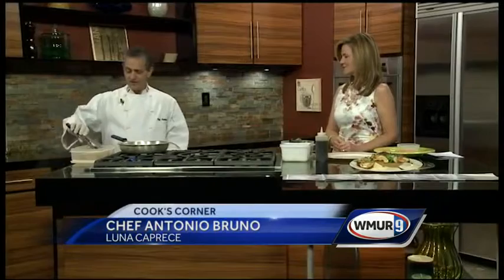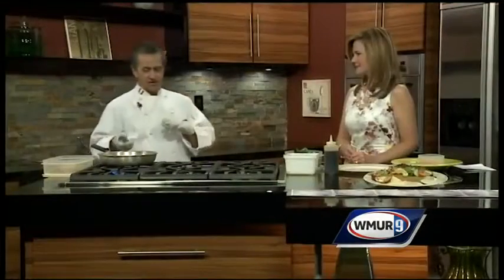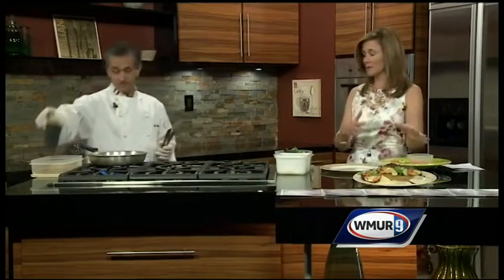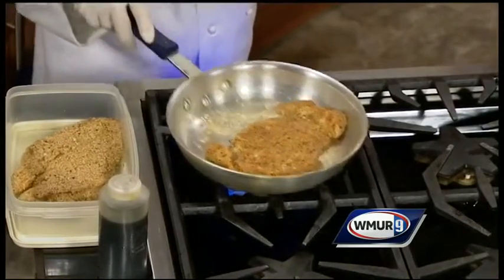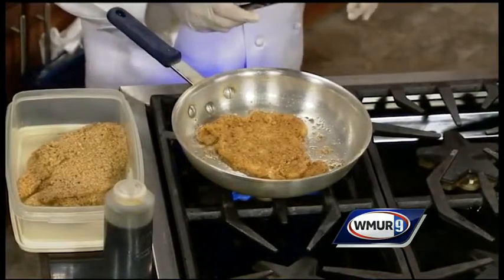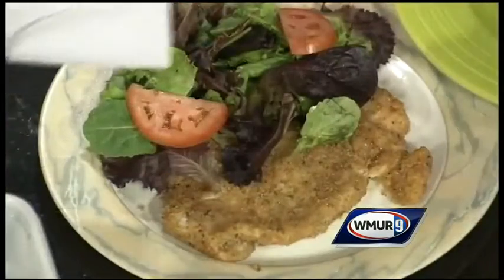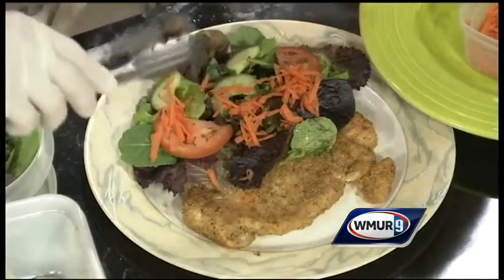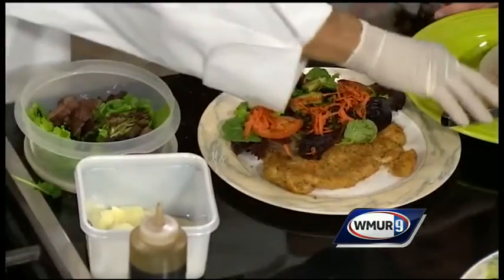Pollo Alla Italiana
Learn how to make a chicken Italiana recipe on Saturday's Cook's Corner.